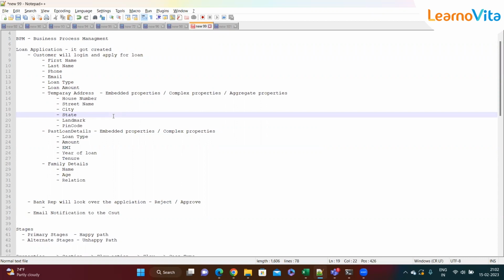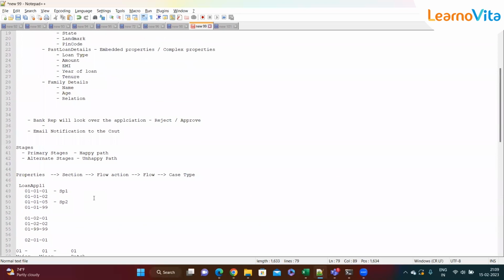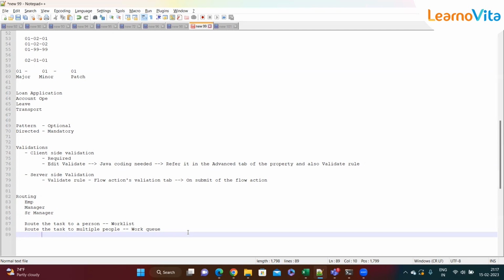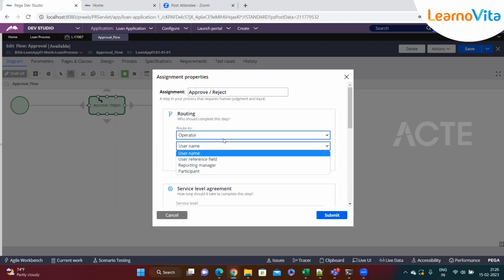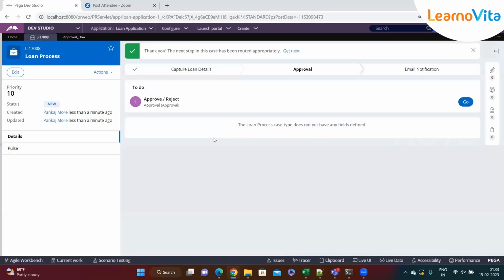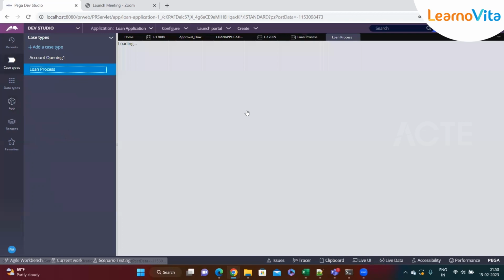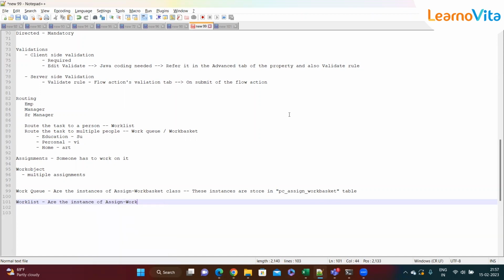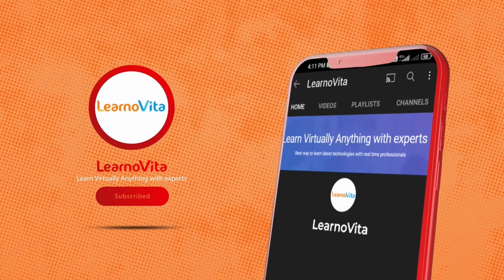PEGA DEVELOPER | Learn Routing in PEGA | Part - 6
Are you ready to take your customer service to the next level? In this video, I'm going to show you how to use Pega routing capabilities for a smarter and more efficient way to manage customer inquiries. Learn how to use powerful tools such as predictive analytics and artificial intelligence for optimizing customer experience and boosting sales. Get ready to see your customer service skyrocket!